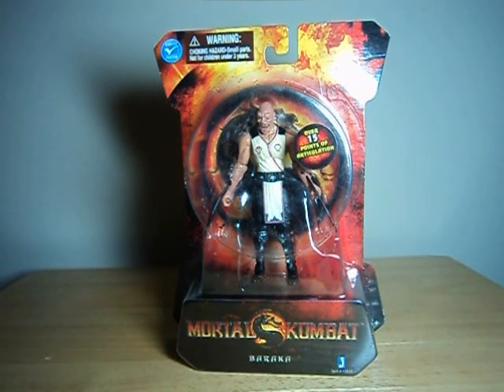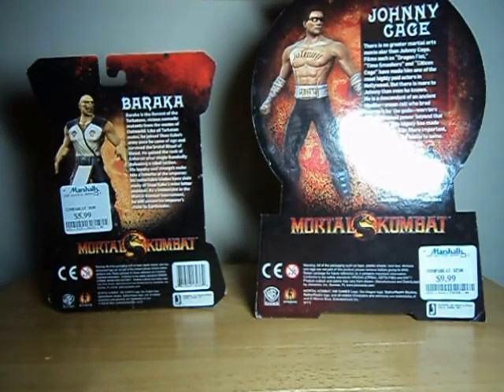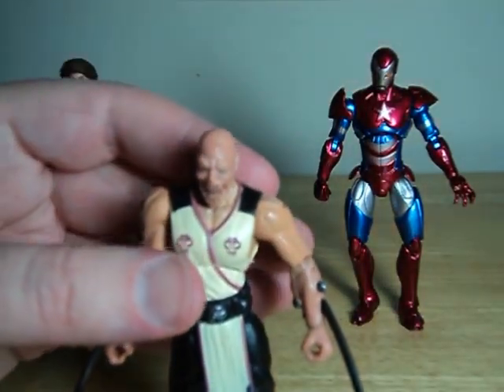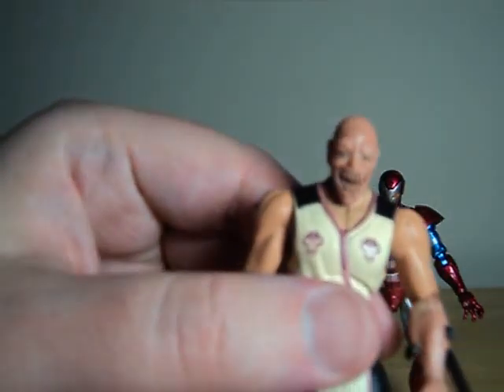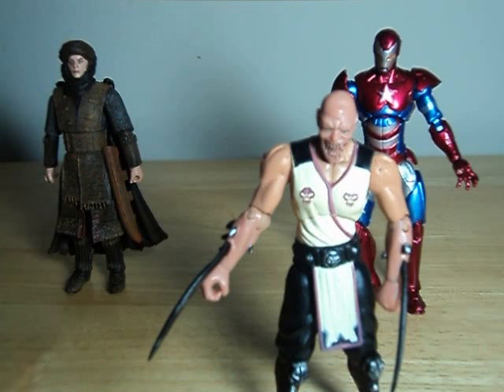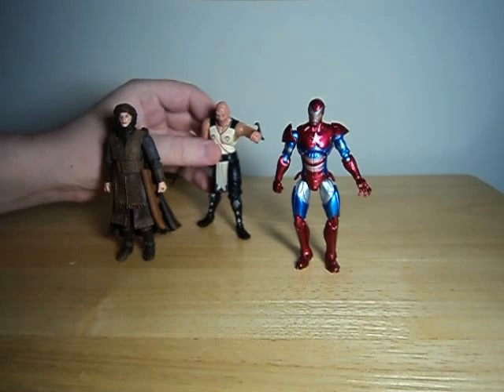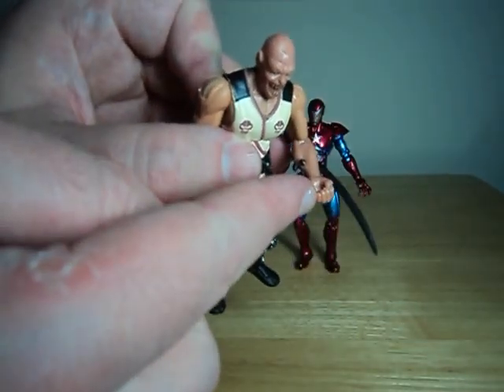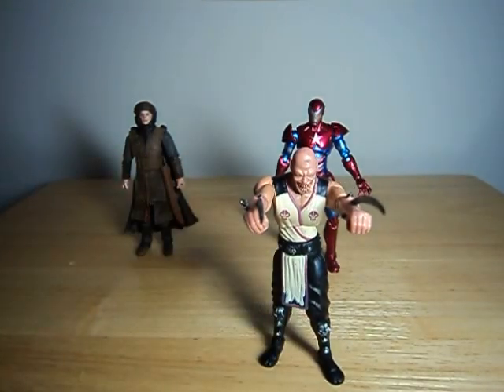Baraka Jazwares Mortal Kombat 4" 3.75" figure review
Like the sculpt for the most part but the articulation holds it back.